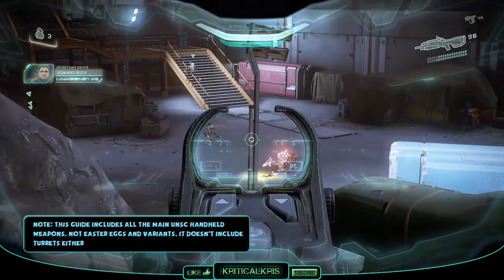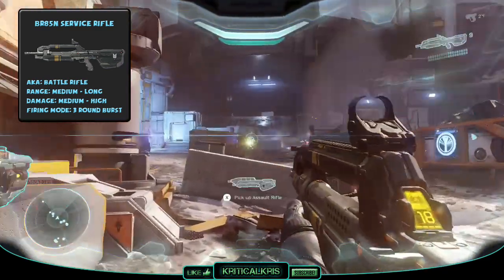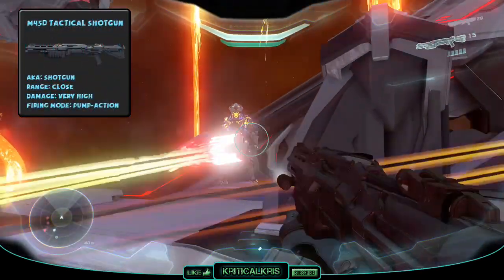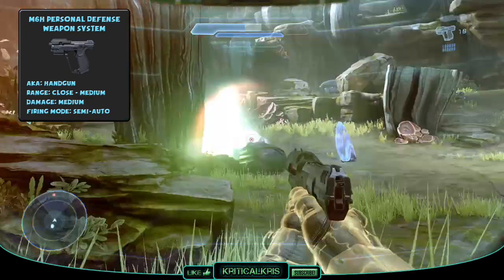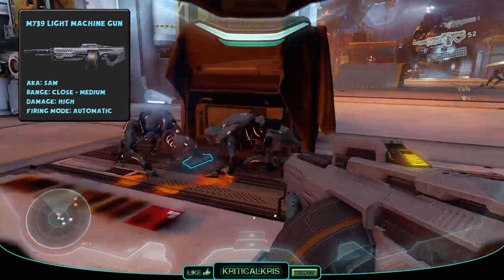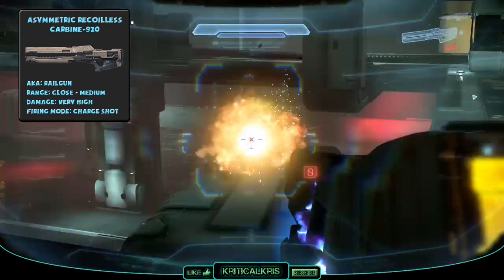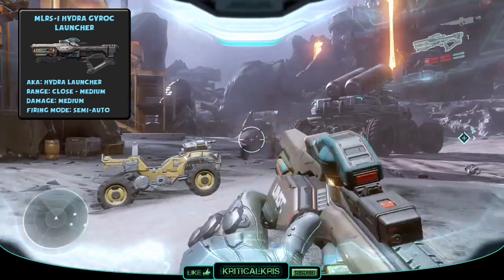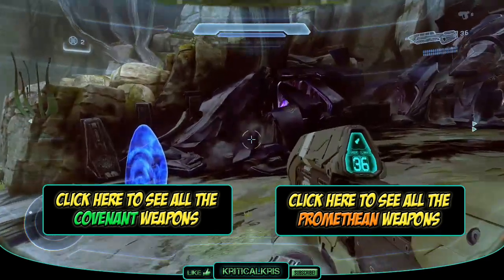Halo 5 All Weapons Part 1: UNSC | Halo 5: Guardians Weapon/Guns Guide (With Gameplay)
Here's a complete guide to all the UNSC weapons and guns in Halo 5: Guardians (Part 1)

Halo 5 All Weapons Part 1: UNSC | Halo 5: Guardians Weapon Guide (With Gameplay)